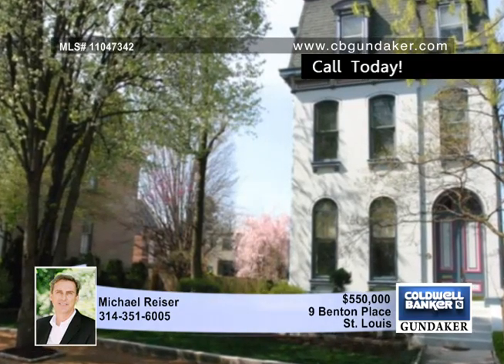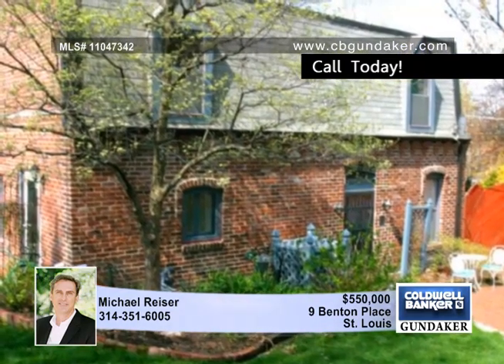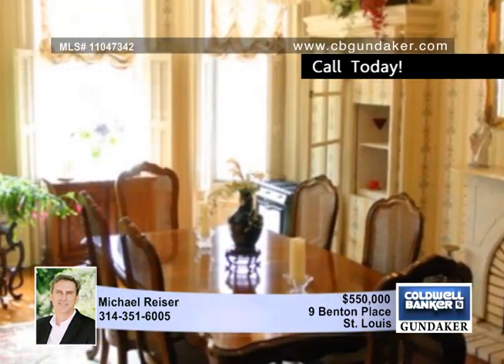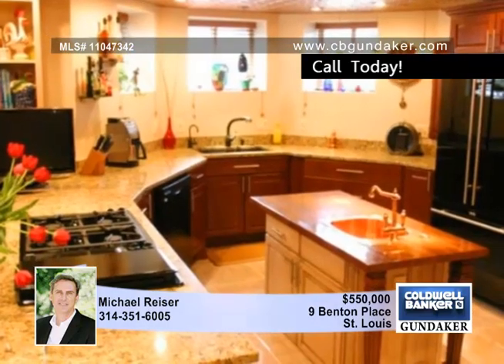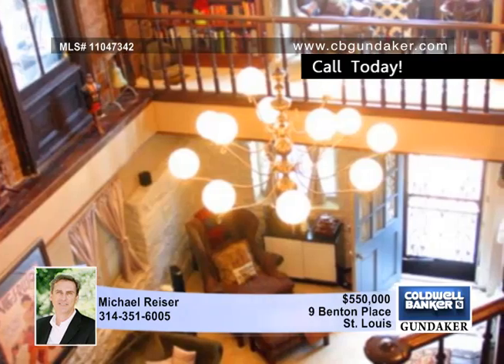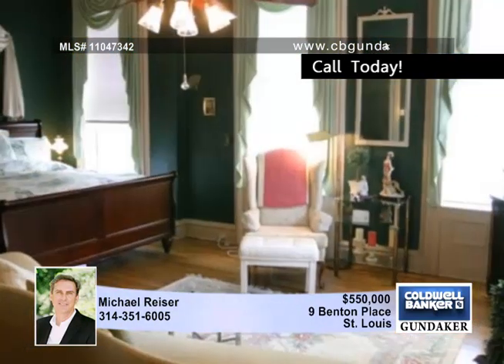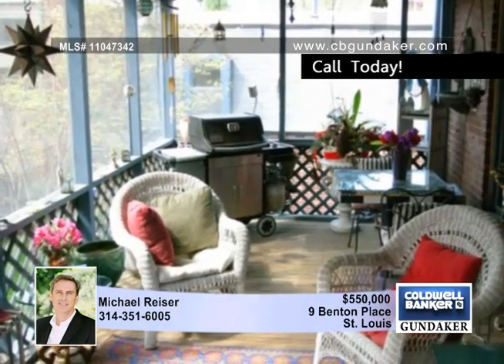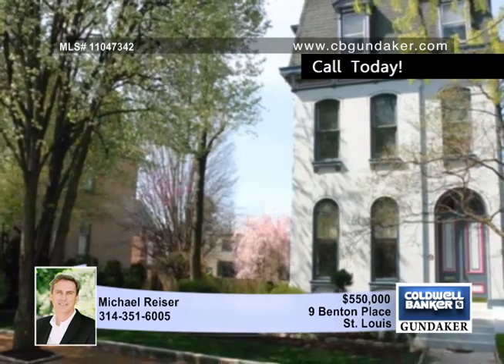Home for sale in St. Louis, MO | $550,000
Historic French Empire Victorian elegance updated for a modern lifestyle located on the most prestigious street in Lafayette Square.  This Painted Lady allows gracious entertaining and comfortable living with the huge light filled windows overlooking the park-like setting of the lovely gardens and yard.  The gourmet kitchen with granite countertops, double ovens, warming drawers, JennAir stove with warm copper accents can satisfy the most discriminating cook or the adjoining hearth and family rooms can be the perfect informal hideaway.  Pocket doors, crystal chandeliers, marble fireplaces, dumb waiter and a private sitting porch highlight the second level.  The master bedroom suite includes a spacious bedroom accented with fireplace, and large bath with his/her closets and sinks.

Buy a mansion, pay for a house!  Current carriage house lease ($13,000+/year) income gives the buying opportunity that might otherwise only be dreamed of...  Rental income from the 2 bedroom/1.5 bath carriage house can go toward the mortgage payment and required qualifying income!

Convenient to the best St Louis has to offer -- Lafayette Square is one of the city's premier, neighborhoods.  Walk to concerts and movies in Lafayette Park or walk to the shops and stores of the Square.  Downtown and Grand Center are only a few minutes away with easy access to the best of St. Louis:  theatre, sporting events, fine dining.